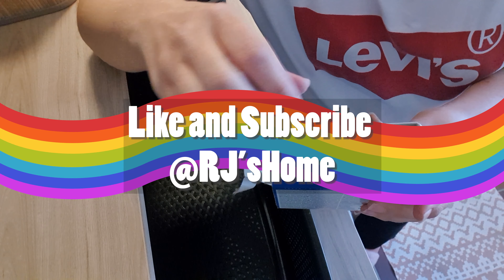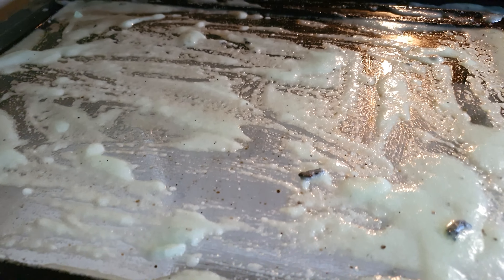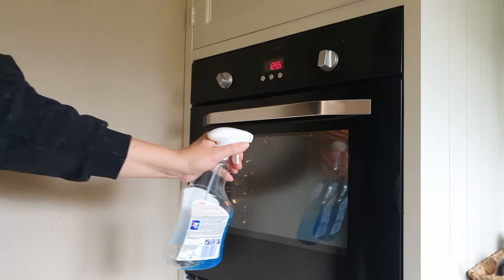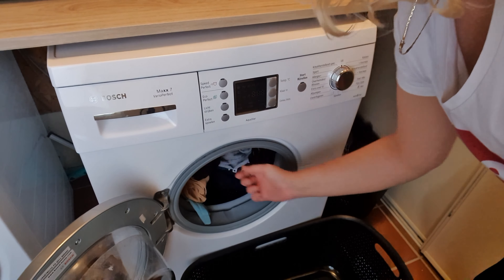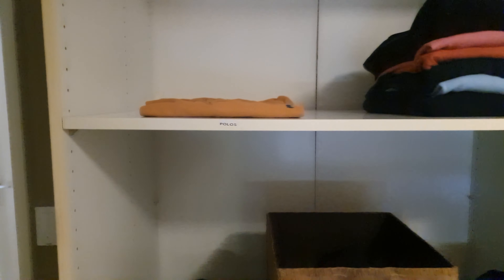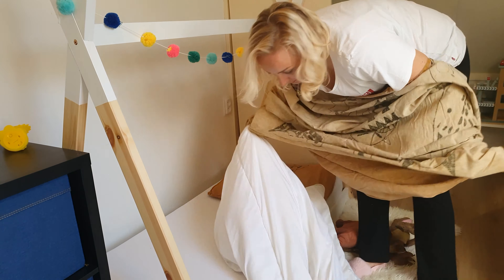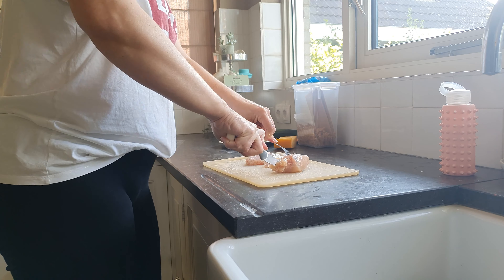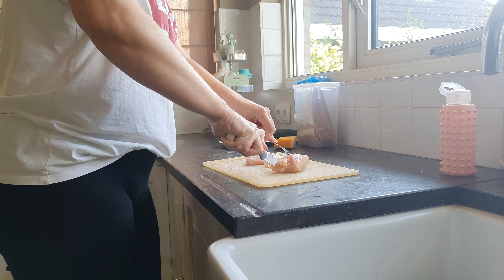Everyday Clean with me | SPEEDCLEAN | Cleaning Oven with soda | Lasagna recipe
Everyday Clean with me | SPEEDCLEAN | Cleaning Oven with soda | Lasagna recipe. Subscrib! Thank you!